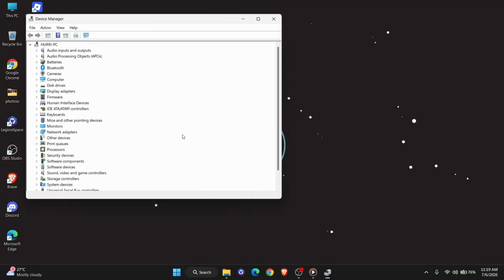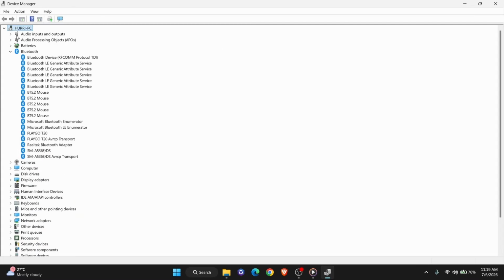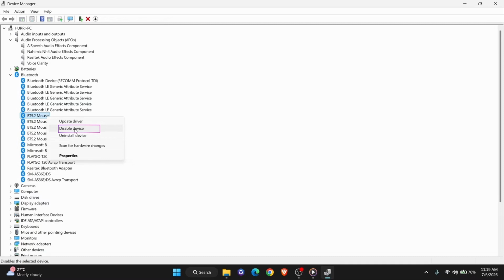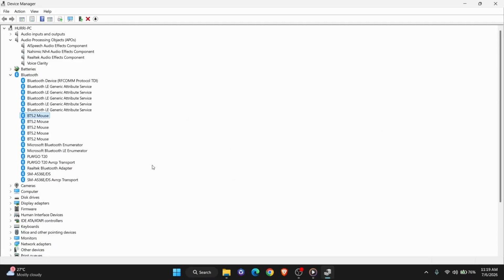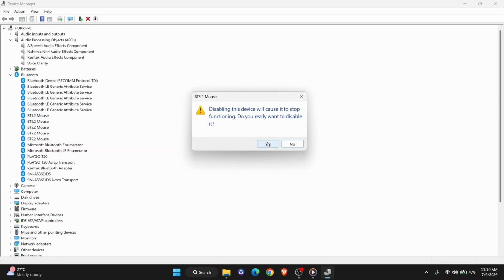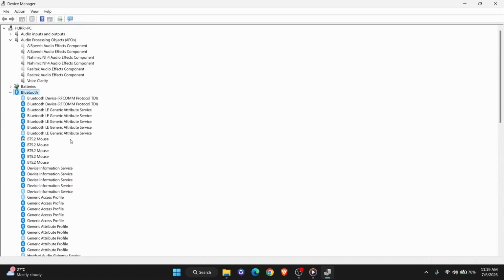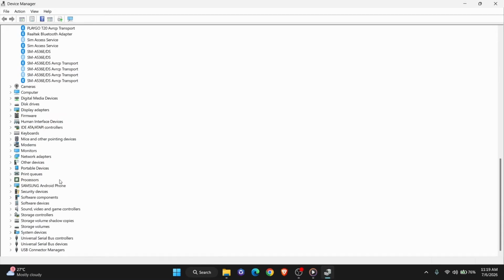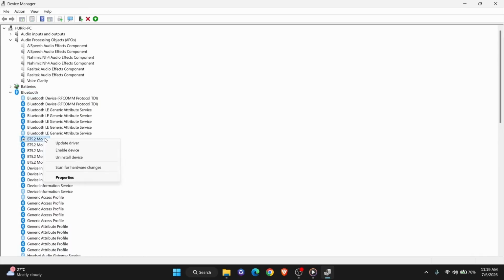How To Disable Unnecessary Hardware Devices ?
Hello Guys,

How To Disable Unnecessary Hardware Devices ?: Welcome to our step-by-step guide on "How To Disable Unnecessary Hardware Devices!" If you want to improve your PC's performance, troubleshoot hardware issues, or disable devices you don't use, this video is for you. In this tutorial, we'll show you how to disable unnecessary hardware devices using Device Manager in Windows. You'll learn how to safely disable unused devices such as Bluetooth adapters, webcams, network adapters, and other hardware without uninstalling their drivers. These steps can help reduce hardware conflicts and make managing your Windows PC easier.

In this video, we will show:
How to disable unnecessary hardware devices in Windows
How to disable devices using Device Manager
How to turn off unused hardware on your PC
How to disable a device without uninstalling it
How to re-enable disabled hardware devices in Windows

What you'll learn:
How do I disable hardware devices in Windows?
How to use Device Manager to disable a device?
Which hardware devices are safe to disable?
How to re-enable a disabled device in Windows?
Can disabling unused devices improve PC performance?